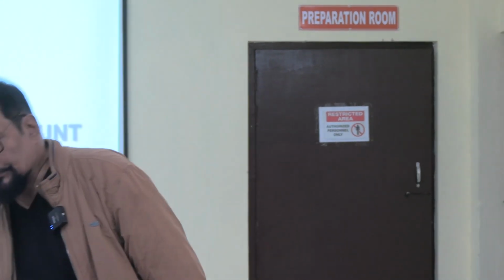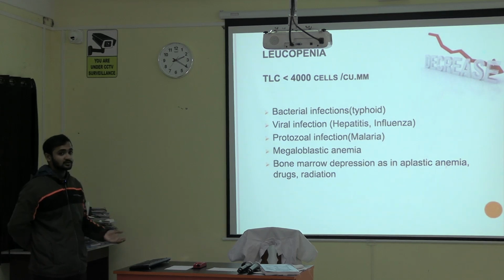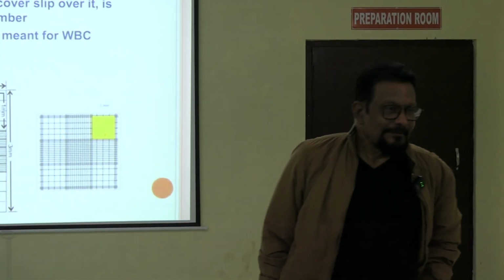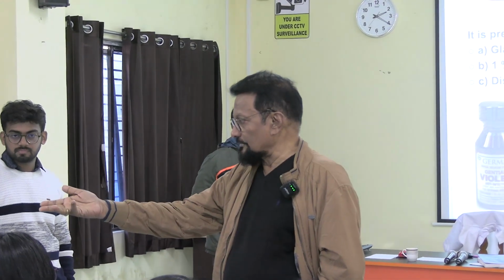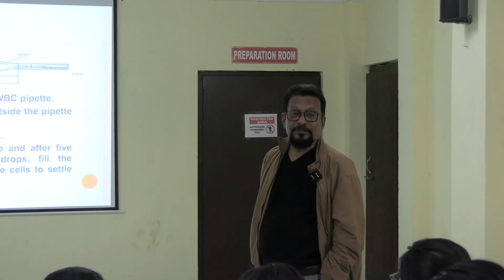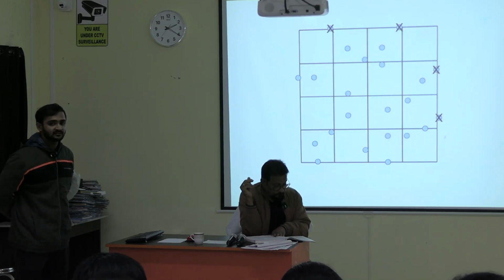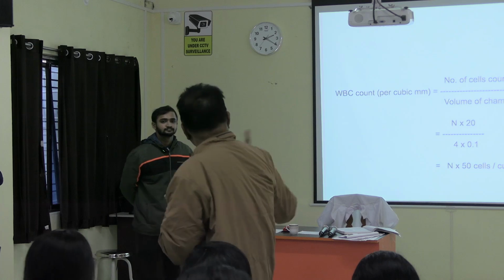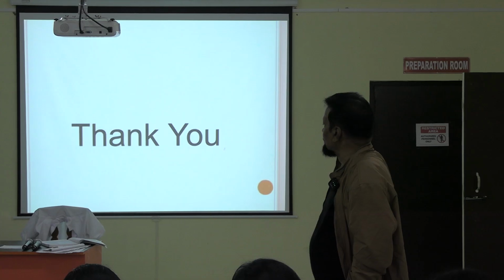Lecture On Hemocytometer WBC Count: Step-by-Step Procedure & Calculation I MBBS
Master the hemocytometer WBC count with this in-depth tutorial! This video provides a comprehensive guide to performing a manual white blood cell count, covering everything from equipment and reagents to sources of error and clinical significance.

What you'll learn:

Principle of Hemocytometry: Understand the theory behind cell counting using a Neubauer chamber.
WBC Diluting Fluid: Learn the composition and function of each component (glacial acetic acid, gentian violet).
Step-by-Step Procedure:
Correct use of the WBC pipette (dilution, charging).
Preparing the hemocytometer (cleaning, charging).
Counting cells under the microscope (focusing, identifying WBCs).
Calculation: Detailed explanation of the formula and how to calculate WBC count per cubic mm.
Sources of Error: Identify and minimize common errors in pipette handling, dilution, chamber charging, and counting.
Clinical Significance: Understand the implications of leukocytosis and leukopenia.
Who should watch:

Hematology technicians
Medical students learning basic lab techniques
Anyone interested in microscopic analysis of blood
Why this video is valuable:

Clear and detailed explanations: Complex steps are broken down for easy understanding.
Visual demonstrations: Close-up views of the hemocytometer and pipette.
Emphasis on accuracy: Tips and tricks to avoid common errors.
Clinical context: Connects the lab technique to real-world applications.

MBBS Class (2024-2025 Batch) Of Tripura Santiniketan Medical College | College TRIPURA SANTINIKETAN MEDICAL COLLEGE Real Class room Demonstration/Lecture On:-PHYSIOLOGY TOTAL LEUCOCYTE (WBC) COUNT  BY- DR. SAMIR KUMAR NAG & DR.BS, DR.DD, DR.DR, DR.TA